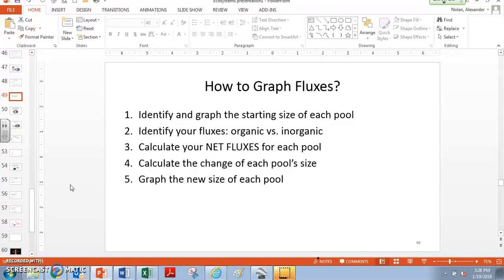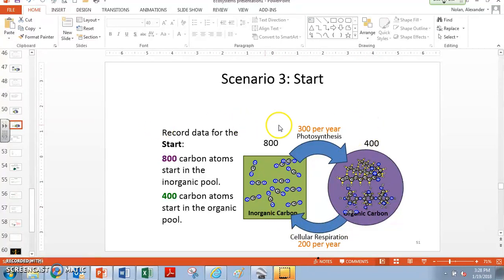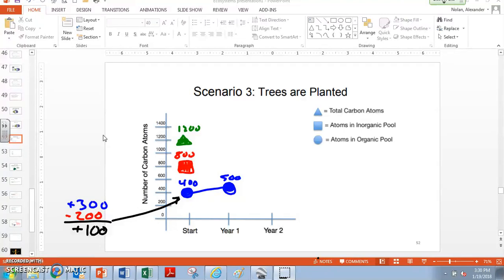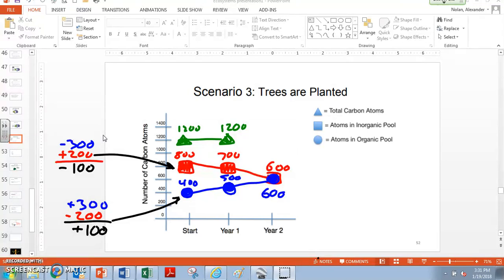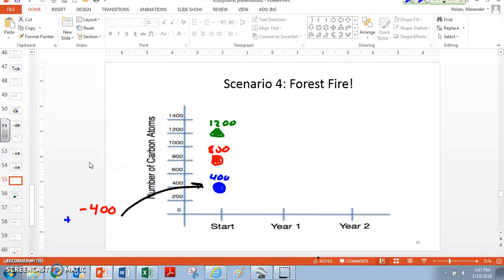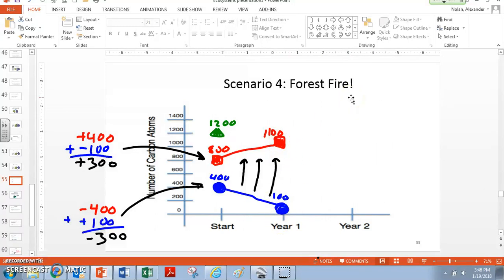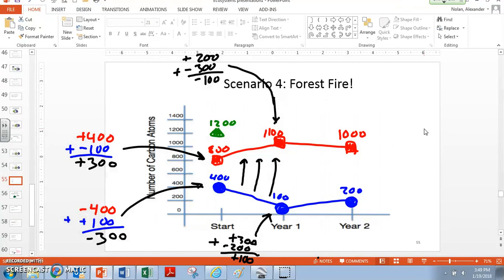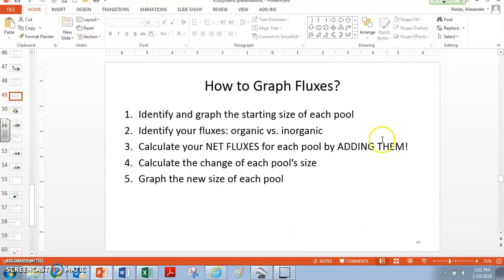Graphing Fluxes, Part 2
Here is a rather quick conclusion to calculating and graphing fluxes.  See the previous two parts for some more explanation and examples.